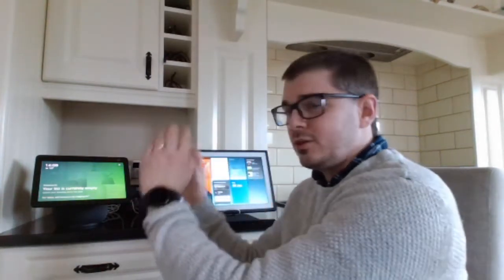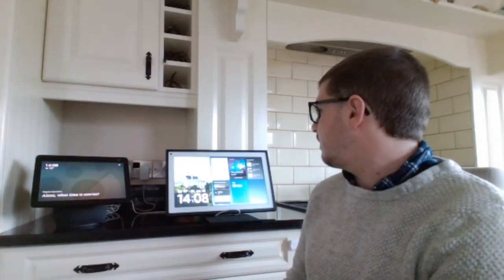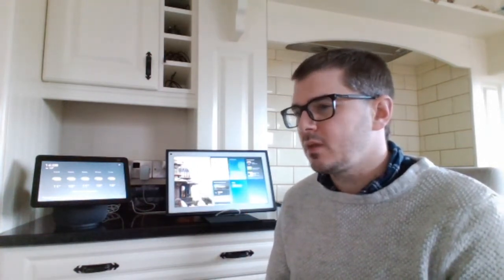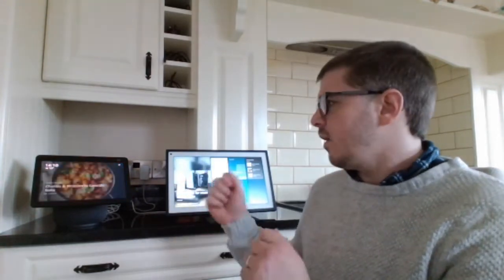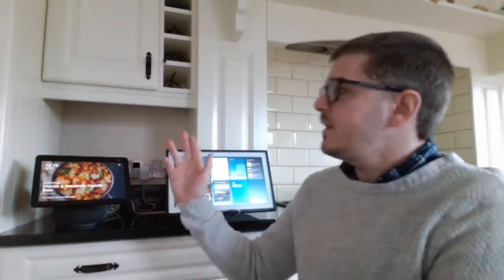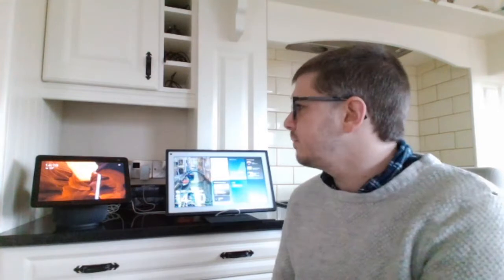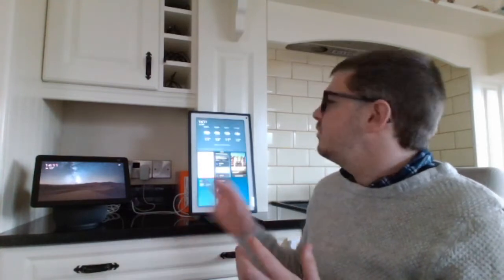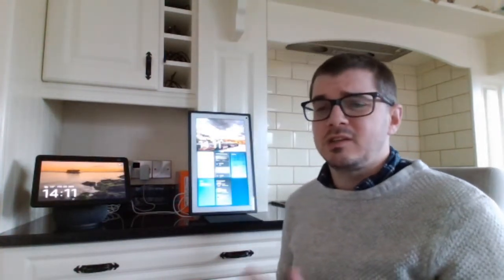The new Echo Show 15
A quick guide to the new Echo Show 15. Should you get it and what not to do.